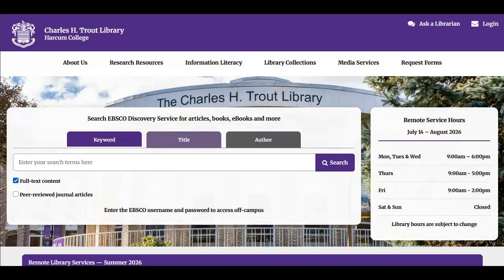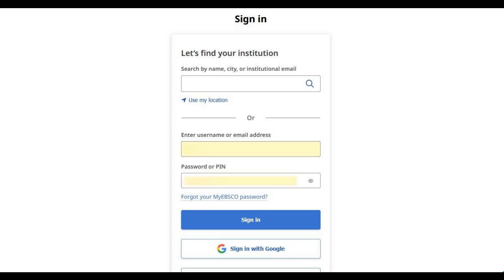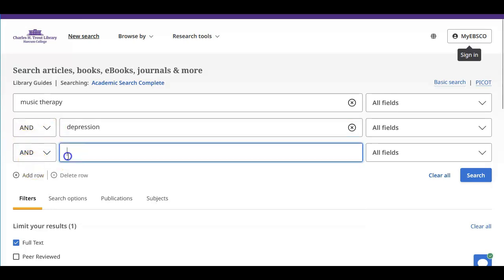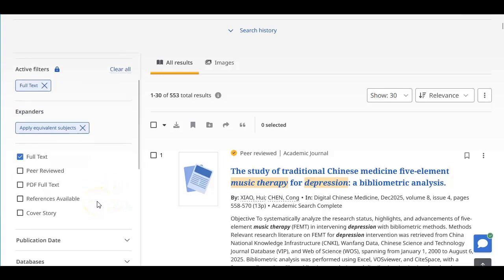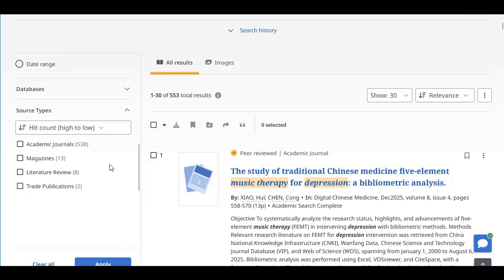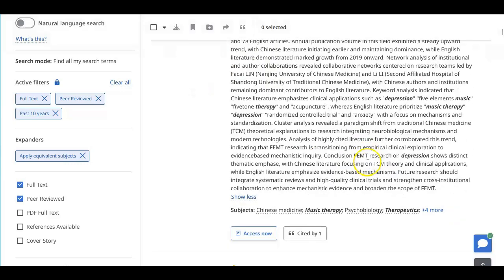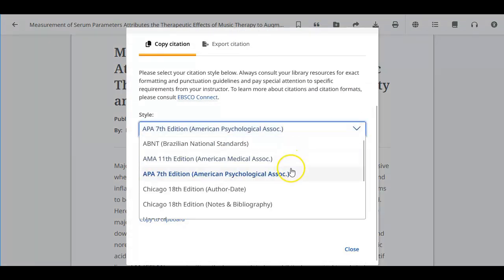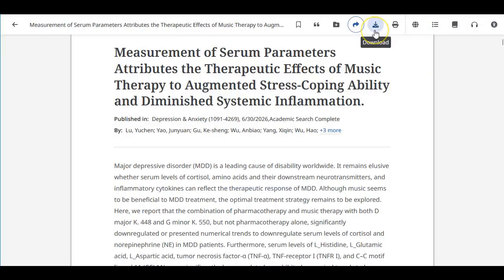Ebscohost Academic Search Complete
A brief introduction to EBSCOhost Academic Search Complete database. Academic Search Complete is a multi-disciplinary full-text database with 5,601 full-text periodicals, including 5,173 peer-reviewed journals. This means it supports high-level research in a variety of disciplines including communications, business, the social sciences, and humanities.

00:00-00:17 - Introduction
00:18-00:59 - How to access the database and login
01:00-01:43 - How to search for a topic
01:44-03:29 - Search results and filters
03:30-05:16 - Viewing the full text of an article, saving, email, citation tool

Watch the video on how to find passwords for Charles H. Trout Library databases:    • How to find passwords for the Charles H. T...